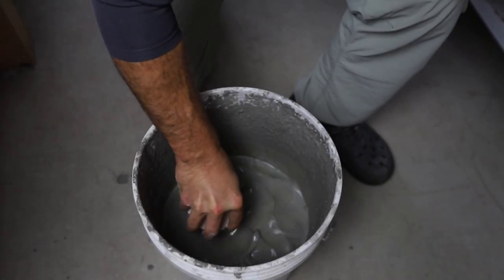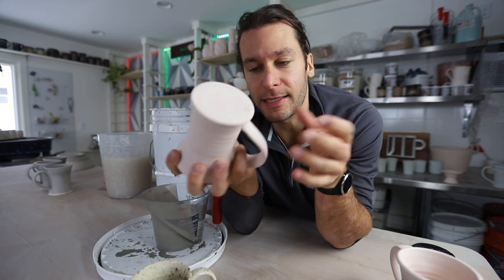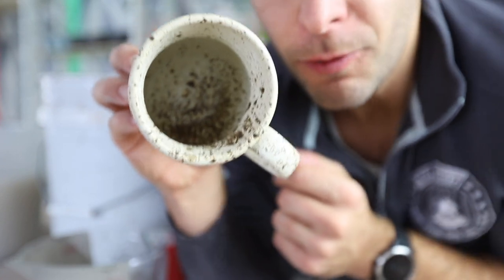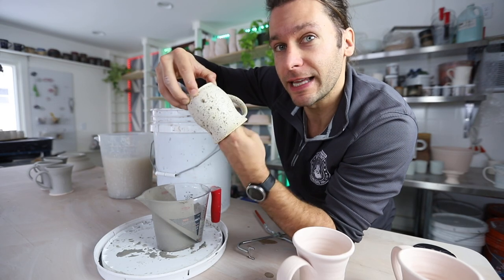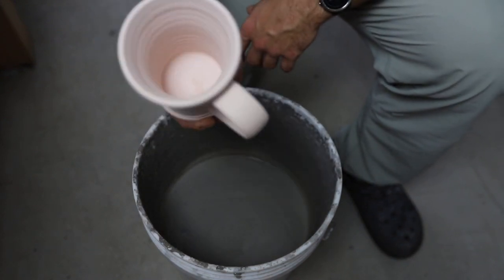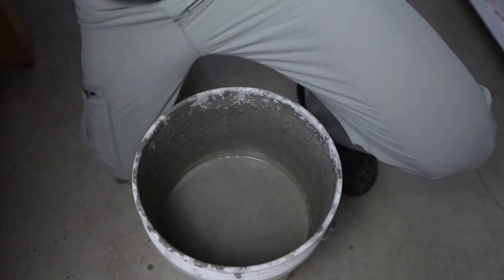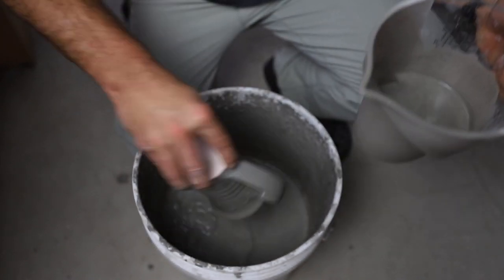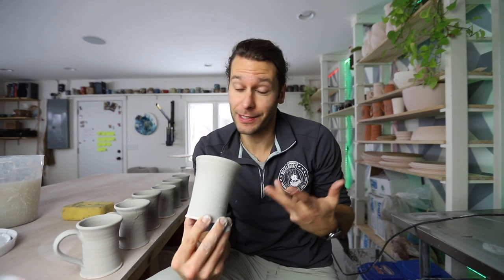Glaze DIPPING HACK!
In this video we teach you one of my glaze dipping application hacks for ceramic and pottery glazing application!

Jonthepotter
115 South Olive St.